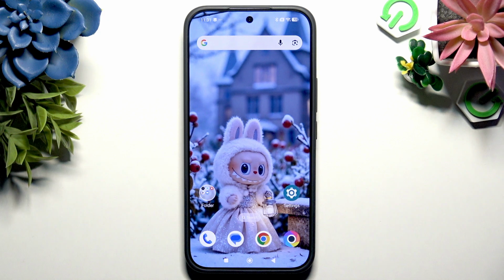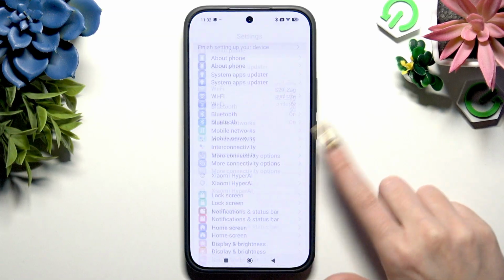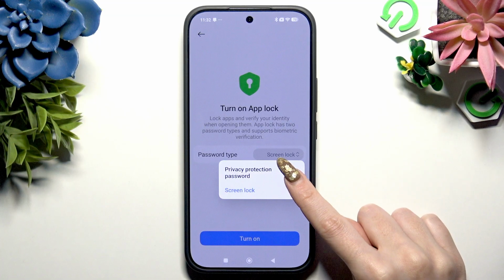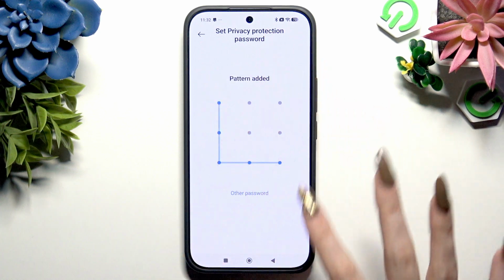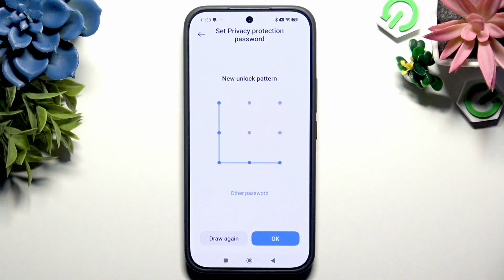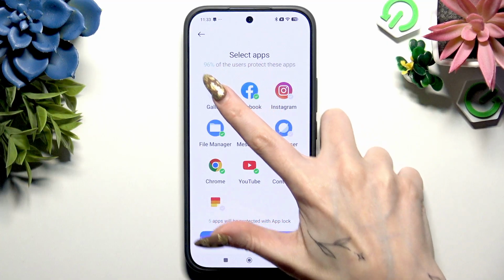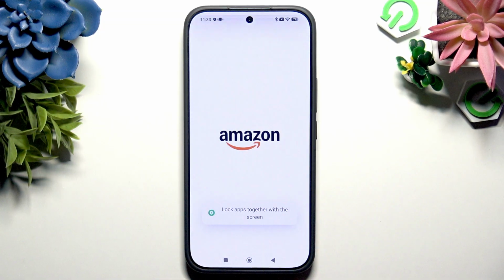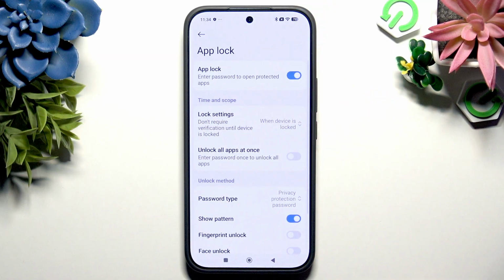POCO F8 Ultra – How to Lock Apps with App Lock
In this video I show how to enable and use App Lock on the POCO F8 Ultra. You don’t need any third-party app — App Lock is built into MIUI. I walk you step-by-step through Settings → Apps → App Lock, how to choose between Screen Lock or a separate Privacy Protection Password, how to set a custom PIN, password or pattern, and how to add your Xiaomi account if you want. You will also learn how to lock individual apps with the toggle switches, test a locked app, remove App Lock, and access advanced options via the gear icon. This guide helps protect your messages, gallery, banking apps and other private apps on POCO F8 Ultra.